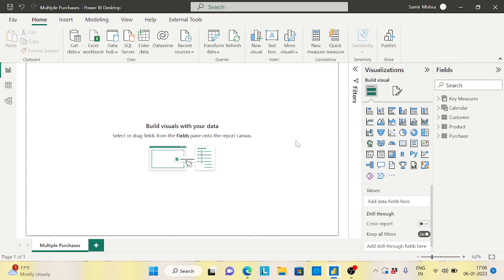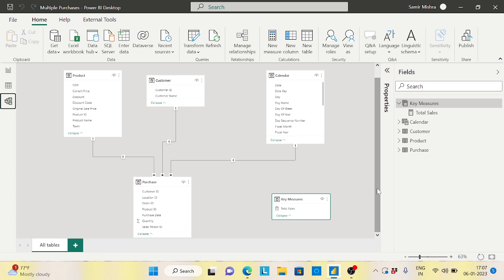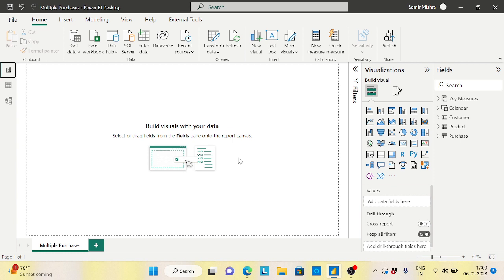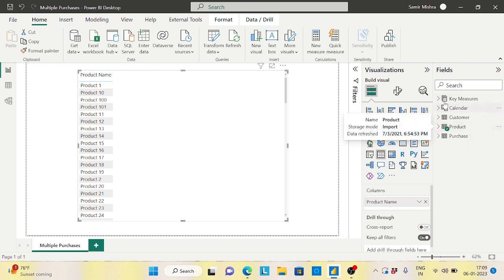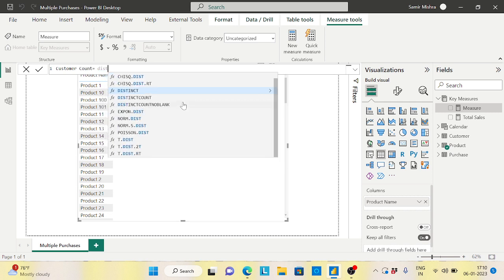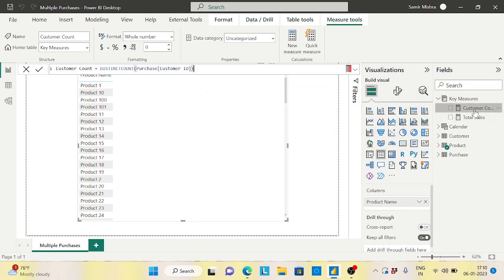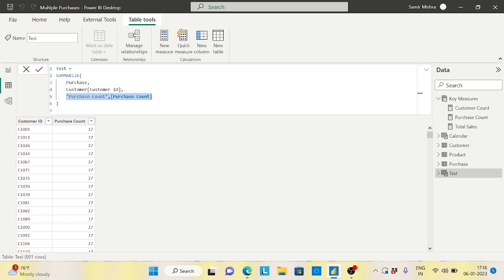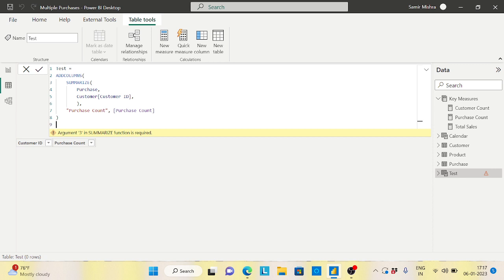How to Get which Product got Purchase Multiple Times.. Interesting Power BI Scenario......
Learn how to Use Summarize, AddColumns & Filter DAX Functions